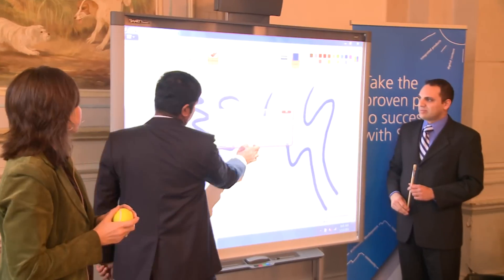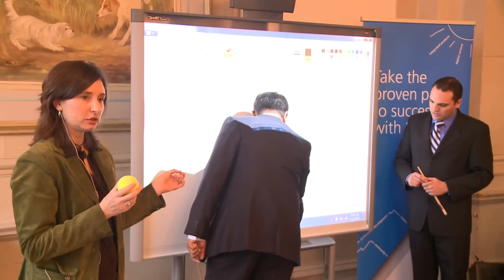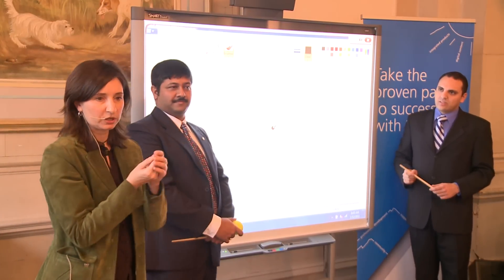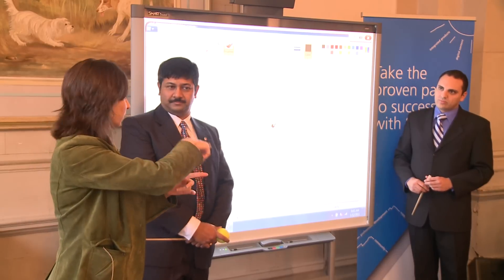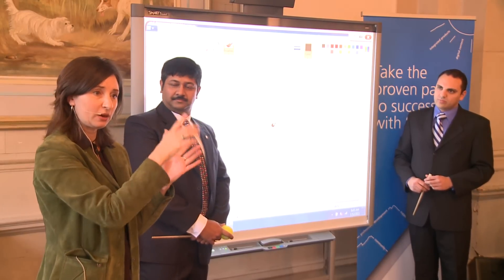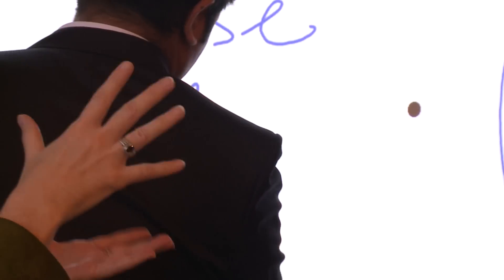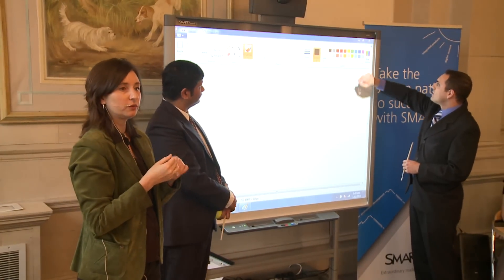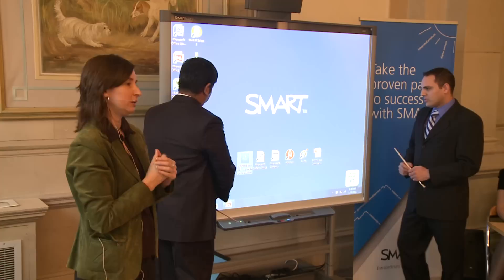SMART 800 series demo 3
The multi-touch and gesture interactivity of the SMART 800 series come to BETT 2011 at our press launch